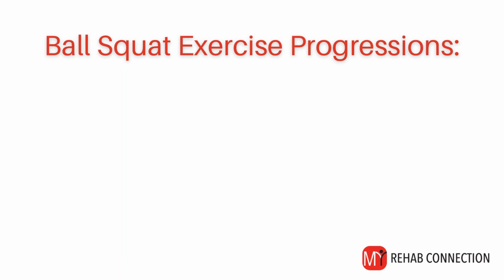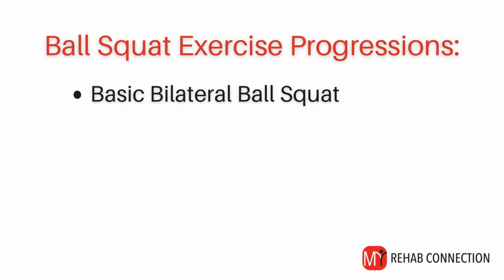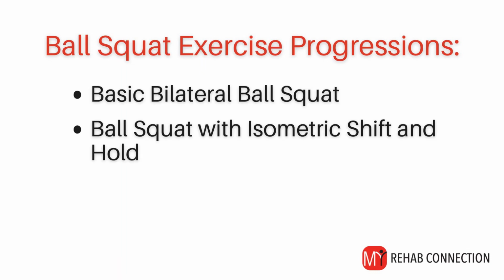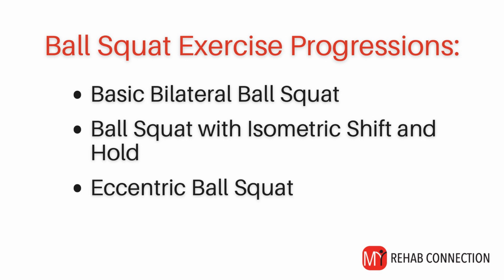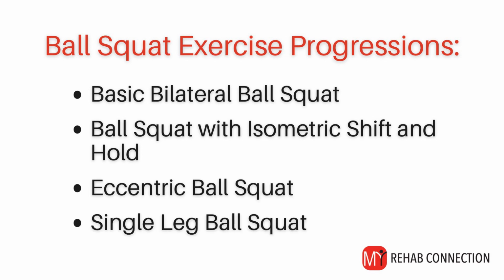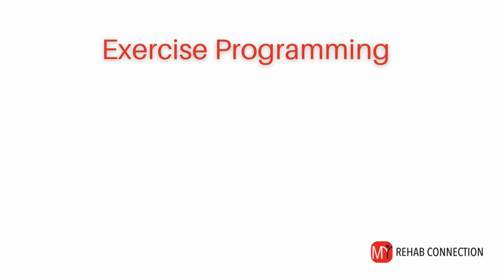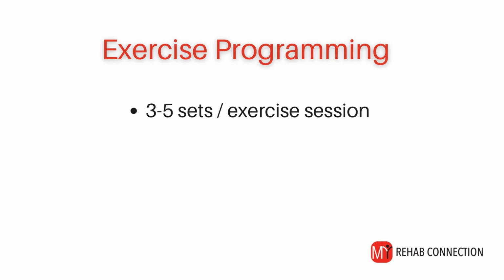Squat Exercise Progressions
The squat is a fundamental exercise for knee pain rehabilitation and injury prevention. In this video I review my 4 Essential Squat Exercise Progressions.

Here's what we'll cover:
- Why keeping things simple is key for success
- Why these 4 Progressions
- Key programming and progression criteria (how many sets and reps, when to progress/regress, how  often to perform, how to program a full week in conjunction with a mobility/control exercise routine).